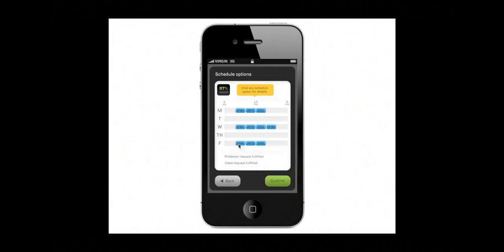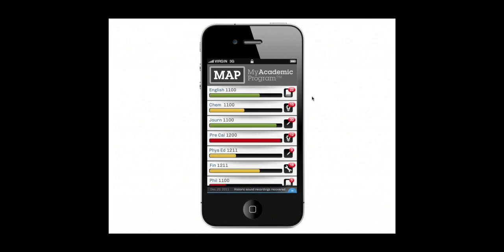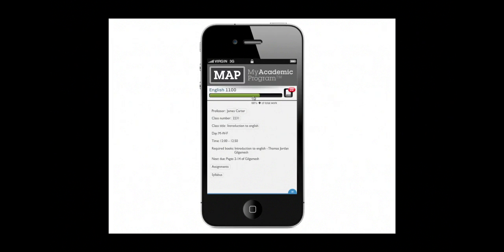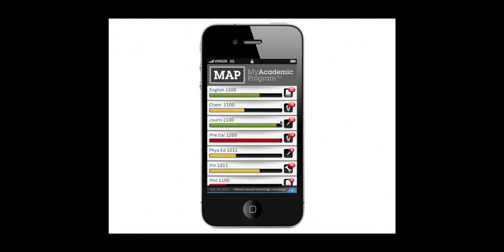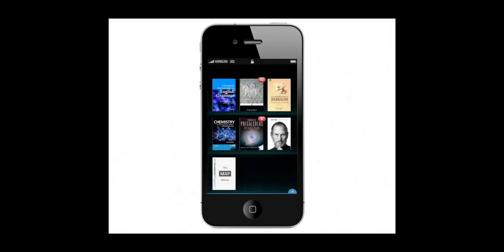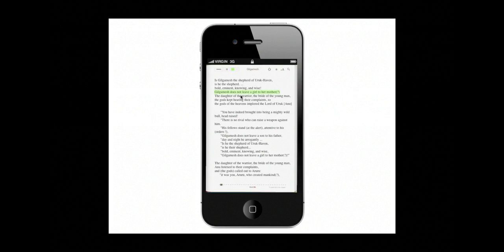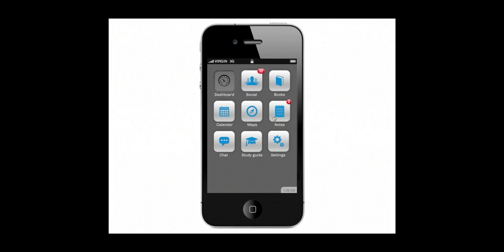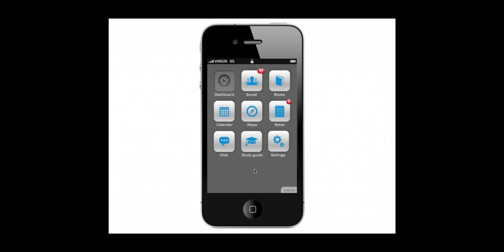MyAcademicProgram - The Student MAP App Technology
New technology that provides comprehensive college course management solutions.